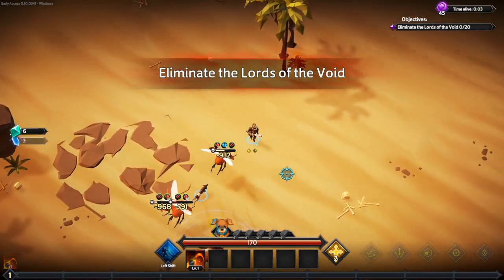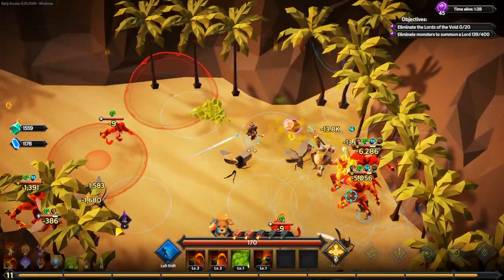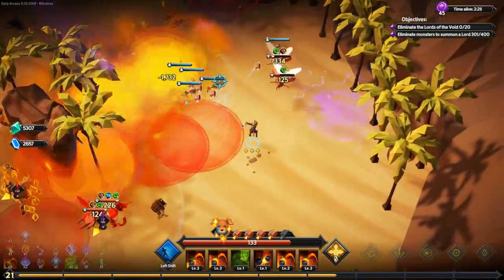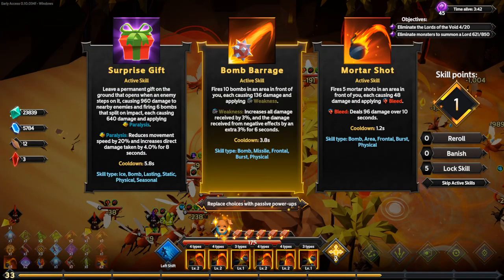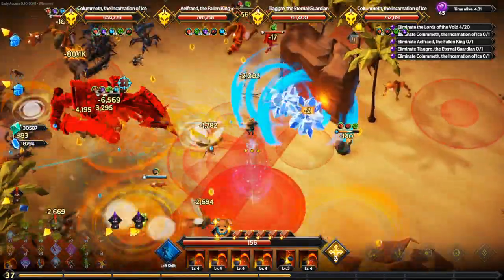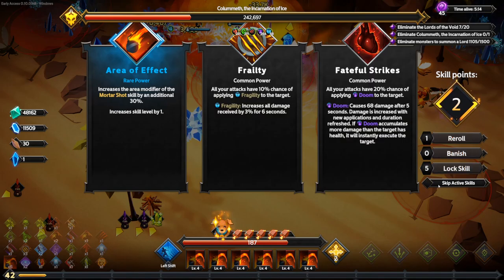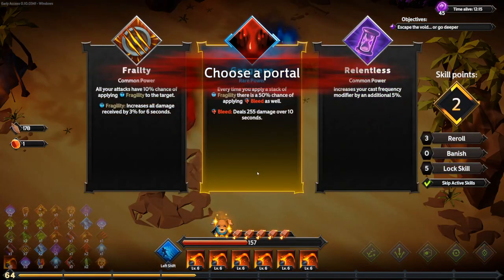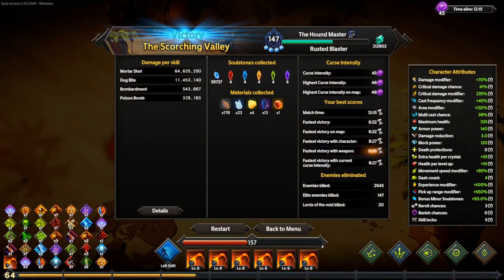Mortar Shot ONLY Meme BUILD | Soulstone Survivors Gameplay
showering bombs

Soulstone Survivors is an isometric arena shooter rogue-like where you play as a character fighting off various monsters.

Feel free to give me a follow there and catch me live.